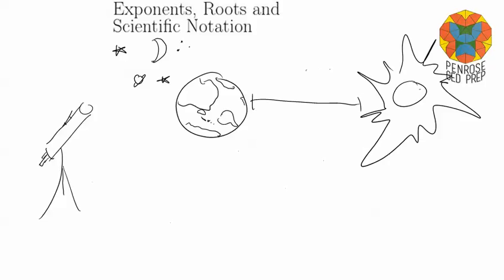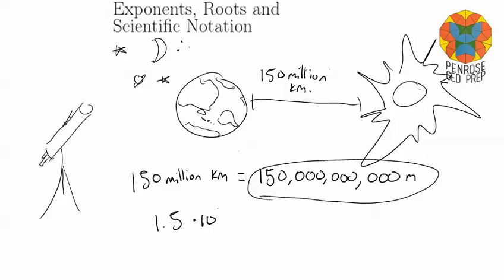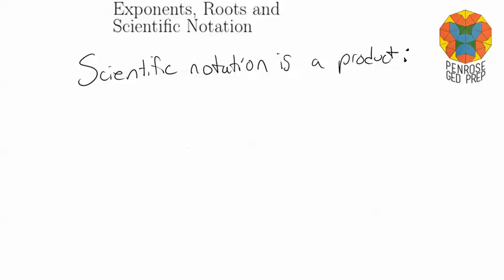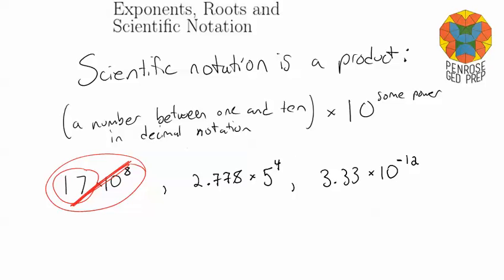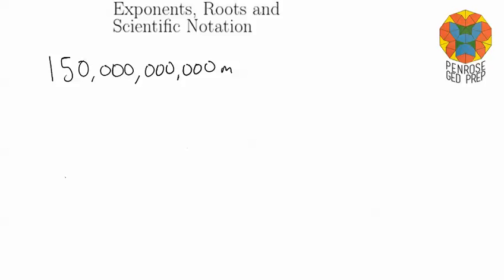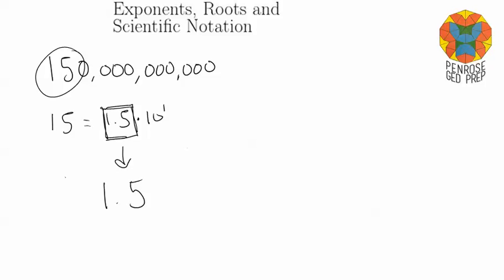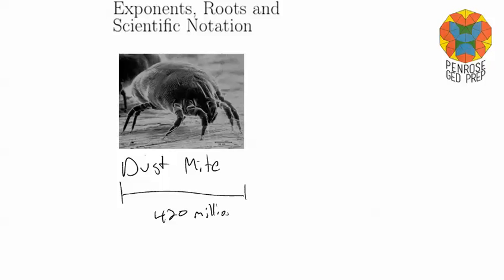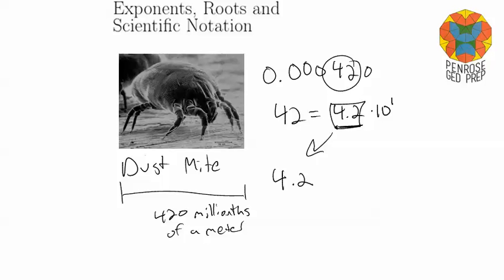Scientific Notation - Intro